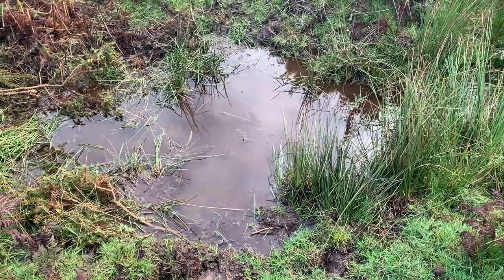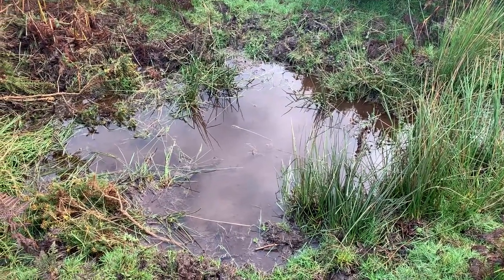WILDLIFE PHOTOGRAPHY | RED DEER RUT EXMOOR 2019 Part 1 | Ruting Stags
Hello all, this is my latest video of me photographing the Red Deer Rut in Exmoor National Park. An amazing place to be at this time of year, beautiful wildlife and breathtaking views.  I'll be talking through some tips and tricks for this type of photographic situation. Also i've included a little video of some of the Stags in their beautiful coats and impressive antlers, along with some stills.

I really enjoy being out in nature and doing these videos, and hope with your help to make them better and more informative as the channel grows.

Wildlife Calendar 2020

My new Wildlife 2020 Calendar can be purchased through my website at this address

Canon 1Dx
Canon 5DSR
Canon 70-200 F2.8 L IS Mk 2
Canon 300mm F2.8 IS Mk 1 Lens
Canon 100-400 F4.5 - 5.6 L IS Mk 2
Beanbag Support
EasyCover Silicone Armour Protection Canon 1Dx & 1Dx Mk 2

Accessories Used

Rav Solar Charger 24W
Anker Power Core Battery Back-up
XT Battery Bank
Baxxtar USB Charger LP-E6N
Ghillie Suit

Some of the links of equipment used are Amazon Affiliate links, if you click one of these and buy something, you won't pay anything extra but I might get a small commission. Thanks.

Title: Im a Perfect World - Artist: Howard Harper-Barnes